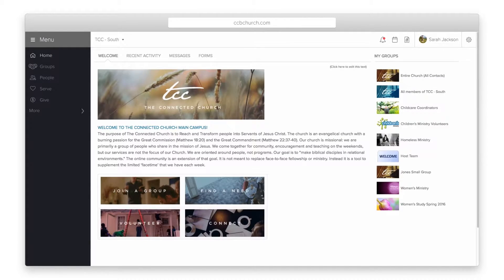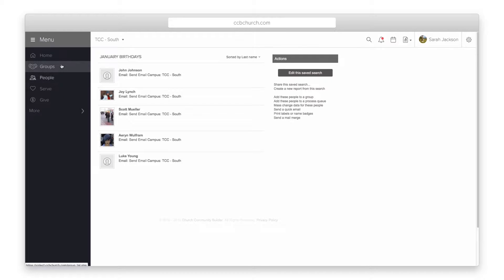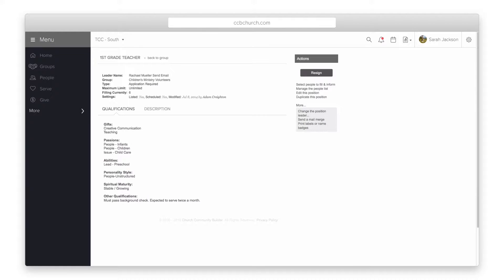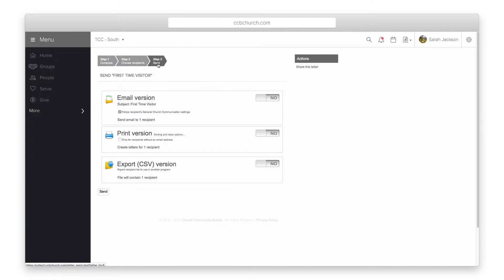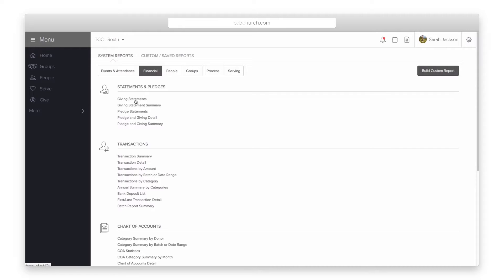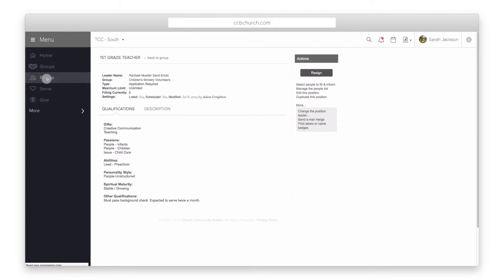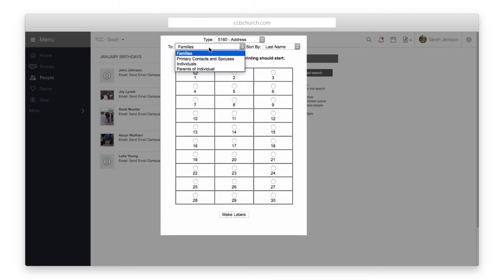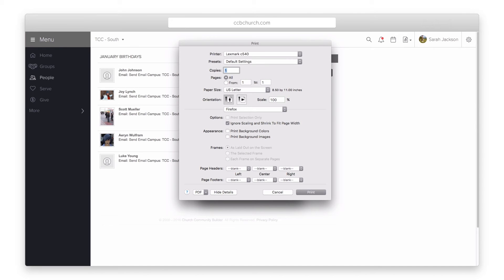Church Community Builder: Communication - How to Print Address Labels and Name Badges